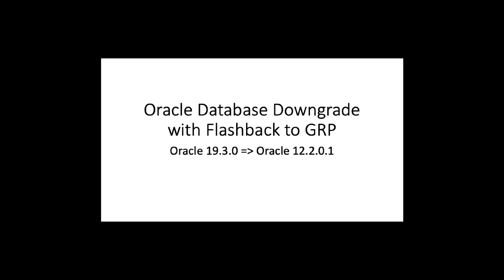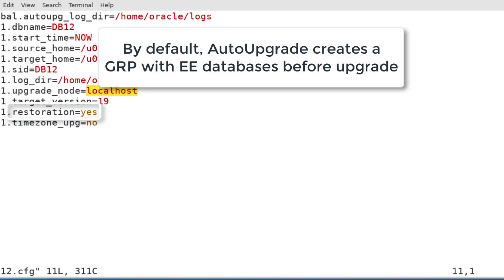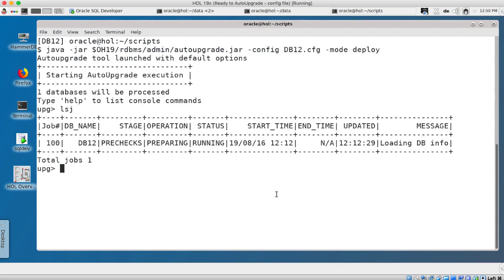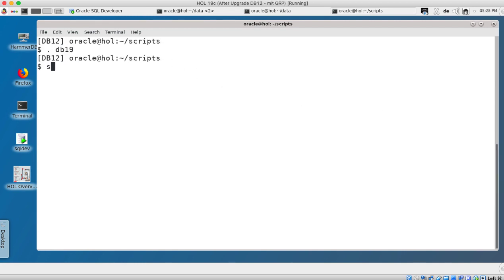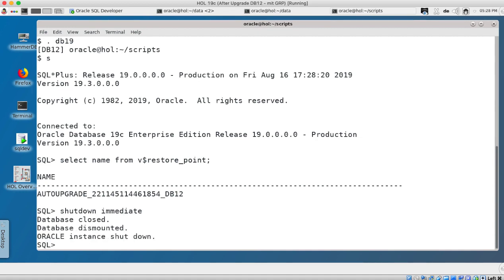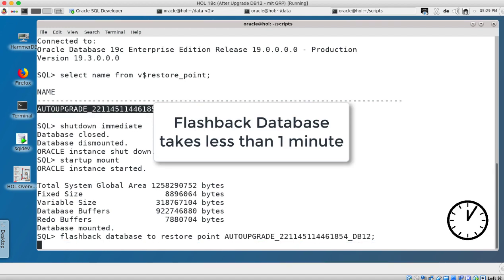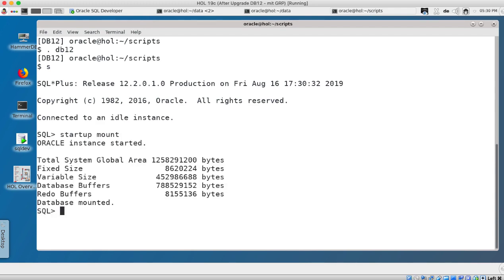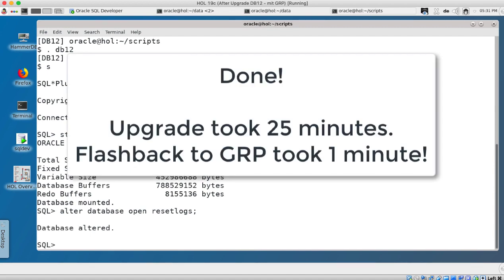Oracle Database Downgrade with Flashback Database and GRP - 19.3 to 12.2.0.1 -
See a quick and efficient database downgrade back to "before upgrade" with a Guaranteed Restore Point (GRP) using Flashback Database back from 19.3.0 to 12.2.0.1 within 1 minute. The upgrade has been completed with AutoUpgrade.